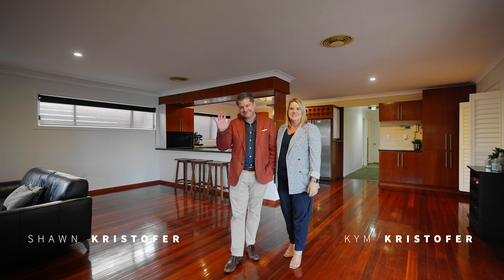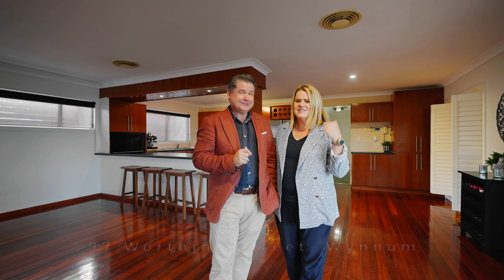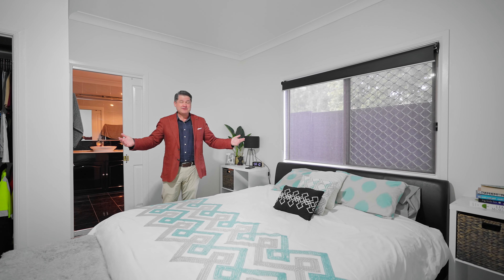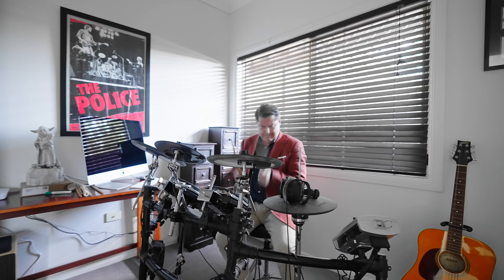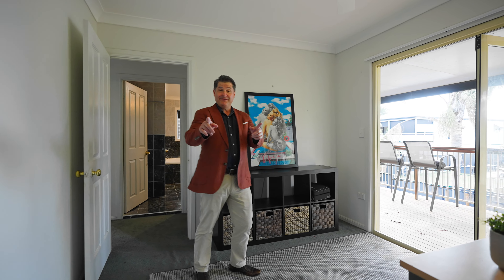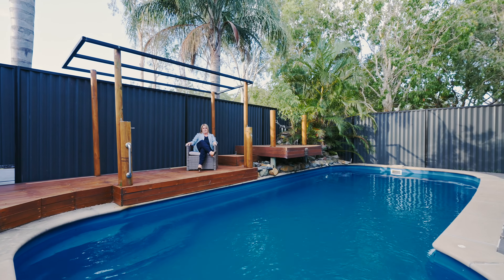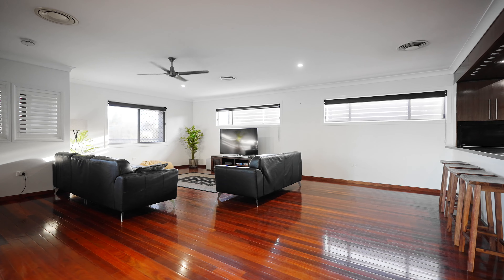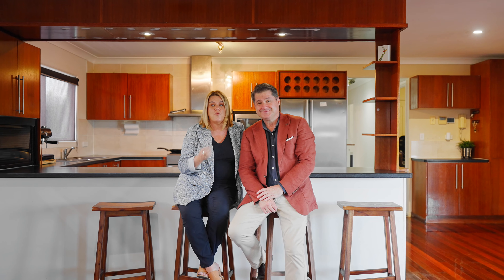97 Worthing St Wynnum